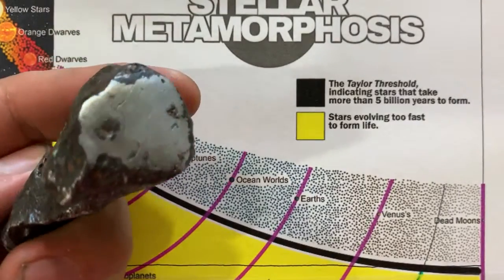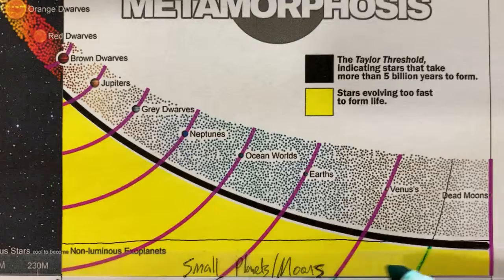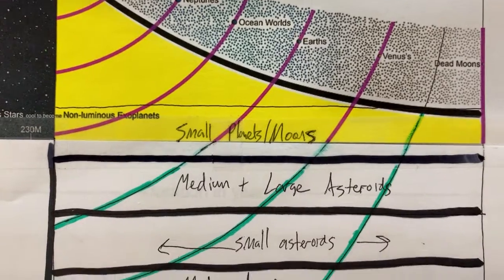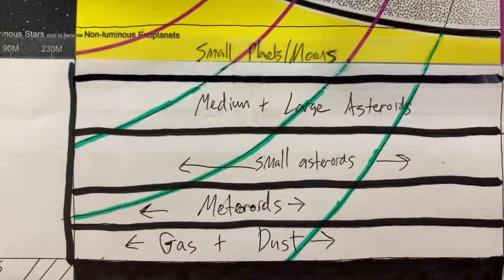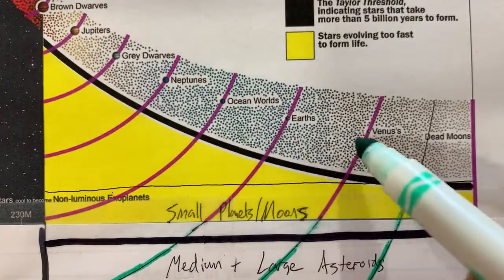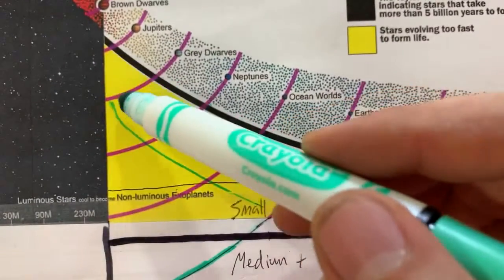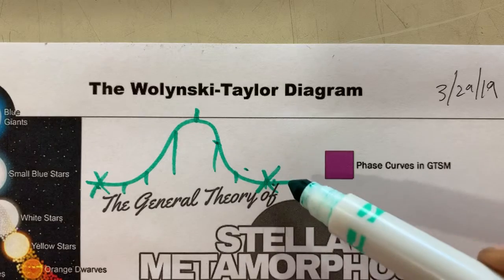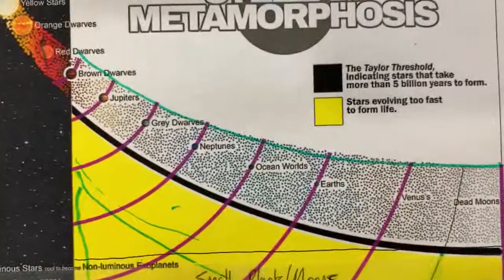Further Elaboration on Phase and Transformation Curves, Part 2